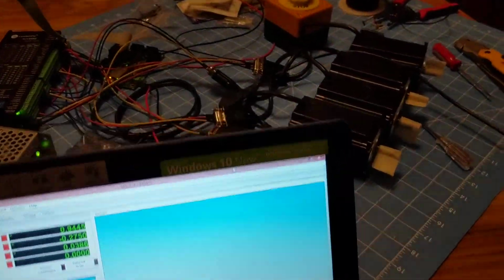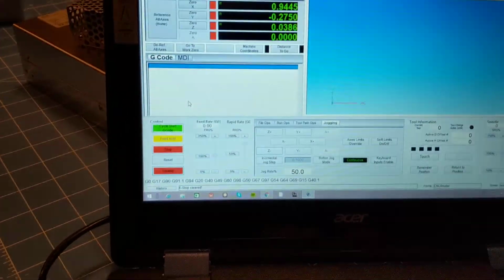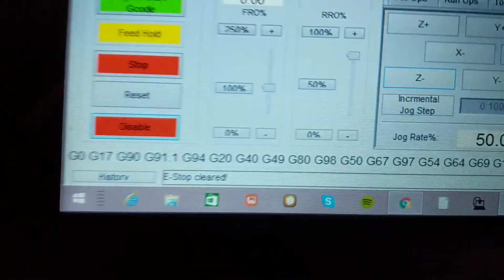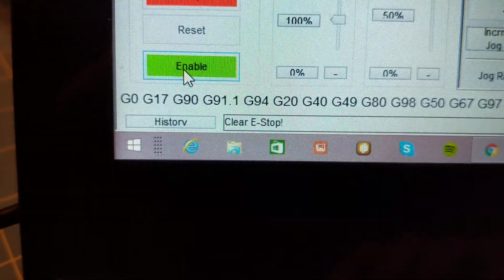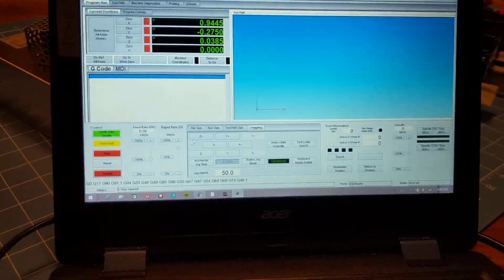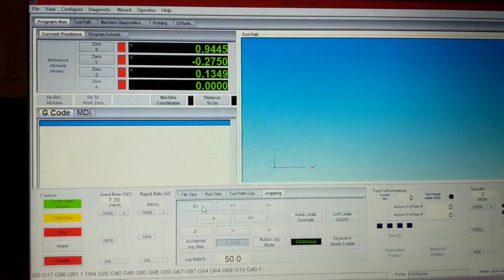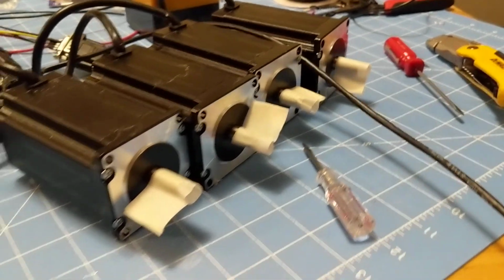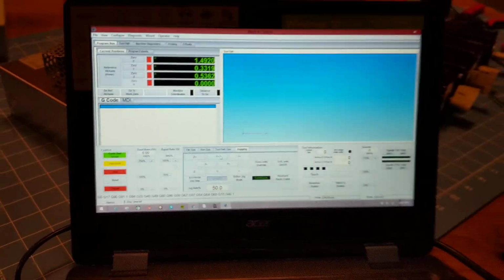CNC Router Parts diy NEMA 23 kit, Mach4 and Ethernet SmoothStepper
I finally got my electronics working together tonight!